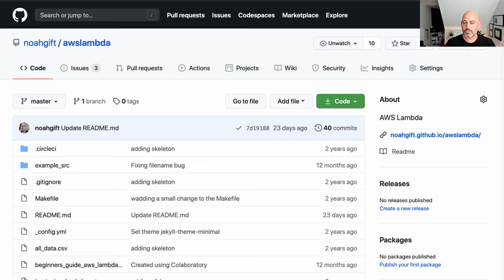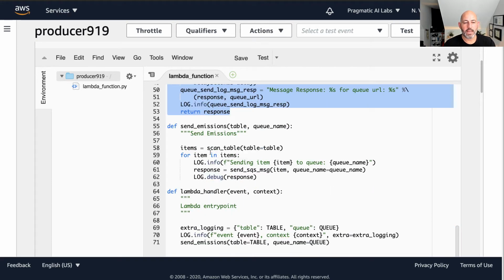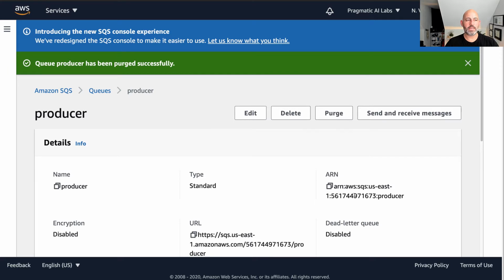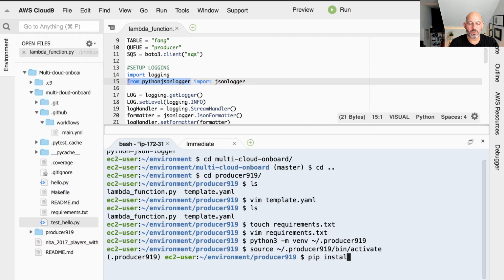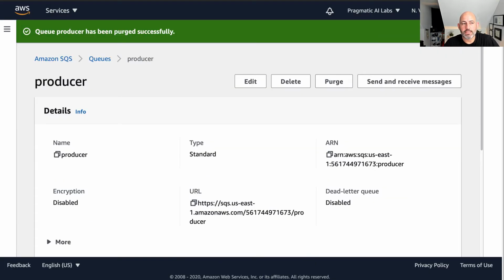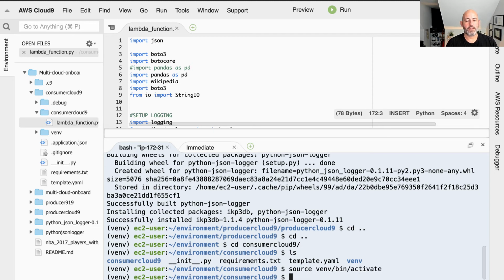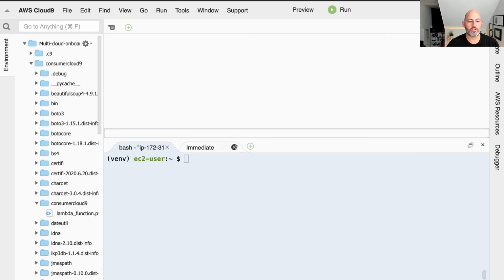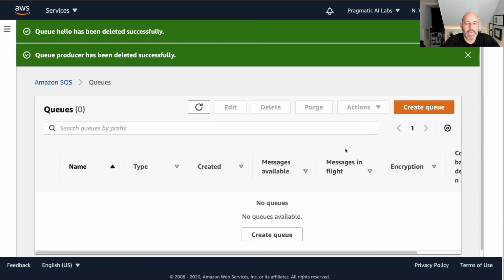Serverless Lambda Functions with Cloud9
Learn to build Serverless Lambda Functions in Action using DynamoDB, Python, SQS, Cloud9 and triggers If you enjoyed this video, here are additional resources to look at: